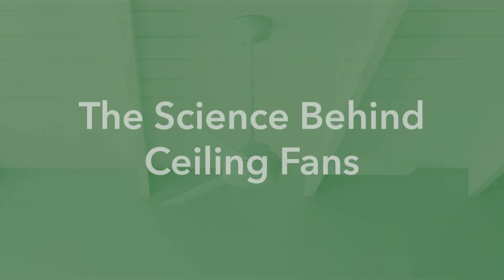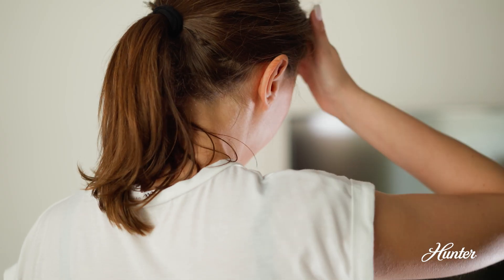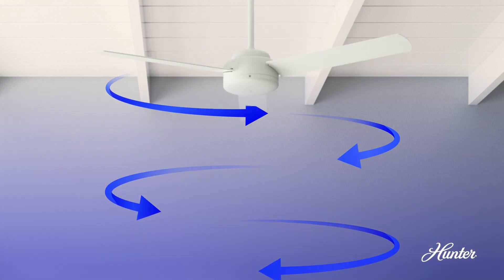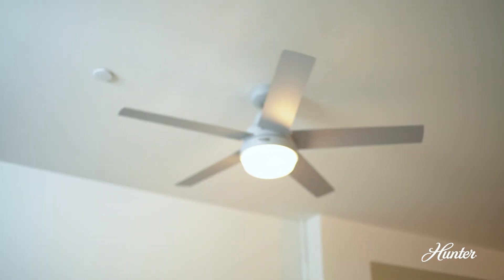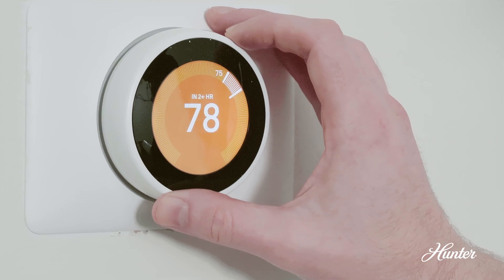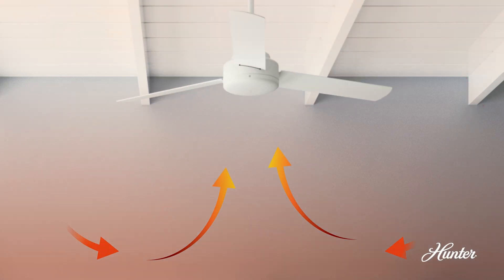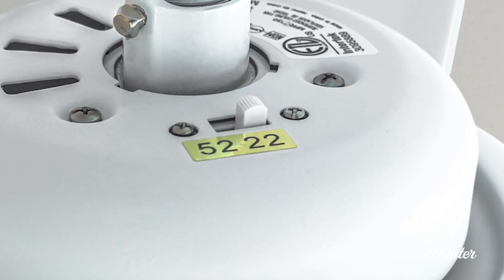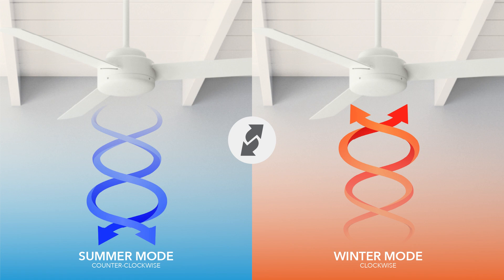Science Behind Changing Your Ceiling Fan Direction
Did you know that the direction your ceiling fan spins can make a huge difference in your comfort? Ceiling fan rotation matters when it comes to effectively using your fan to work with your air conditioner and heater to help lower your utility bill.

Changing your ceiling fan direction seasonally is a simple way to SAVE YEAR-ROUND. The ceiling fan direction in summer should be counterclockwise to help create a downdraft, which creates that direct, cooling breeze. Your fan direction in winter needs to be clockwise to create an updraft and circulate warm air around the room. By recirculating the warm air and distributing it back into the living space, you can improve the average room temperature and keep your furnace from working overtime. This winter is predicted to be a cold one! Make sure you are doing everything you can to stay warm without overusing costly energy sources.

Summer: Spin counterclockwise to create a cool breeze.
Winter: Spin clockwise to circulate warm air.